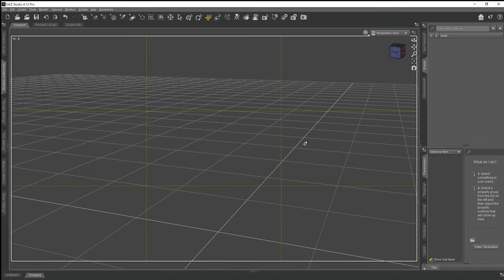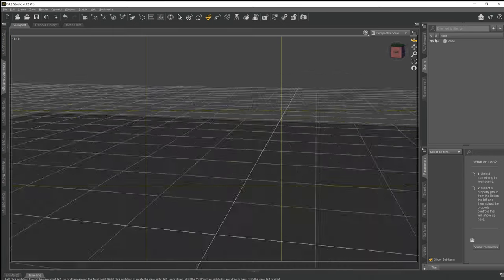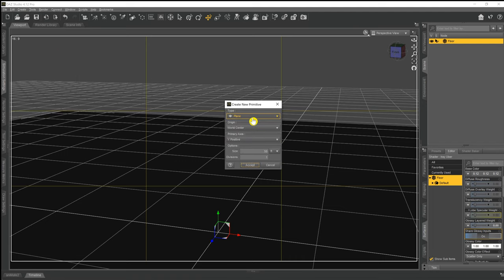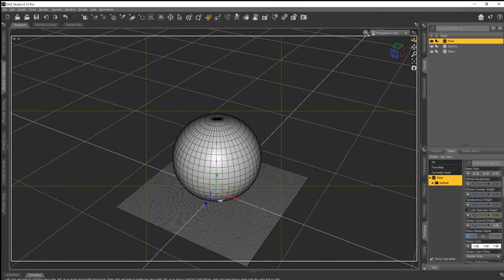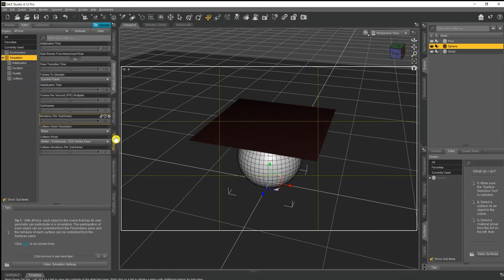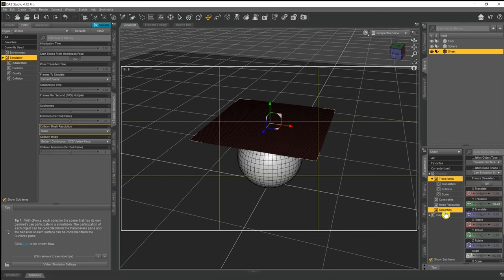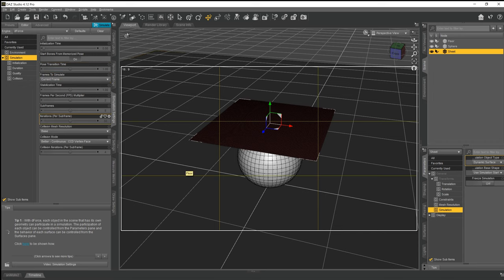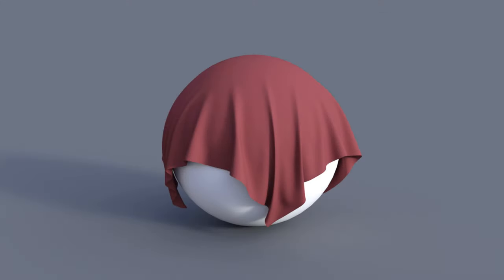Daz 3D : Draping fabric over a sphere using dForce - Tutorial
In this video we begin with part 1 of a basic dForce Tutorial within Daz Studio. We look at how to apply a dForce modifier to an item and then how to run a dForce simulation on that item within Daz 3D.